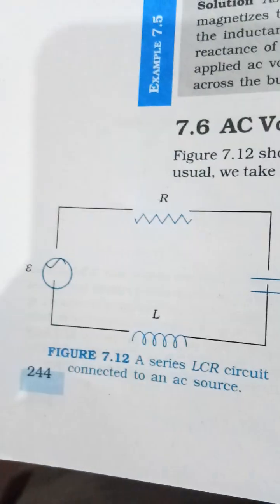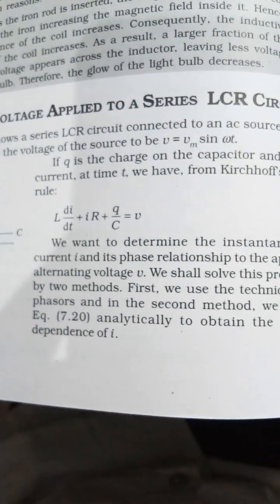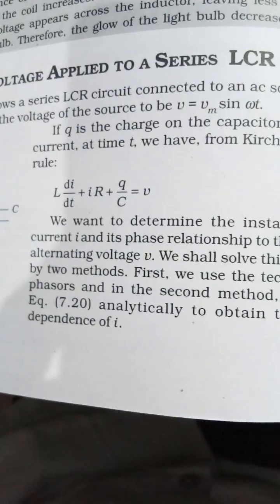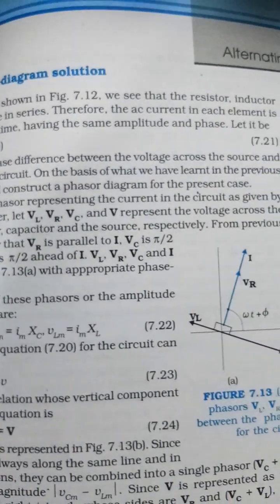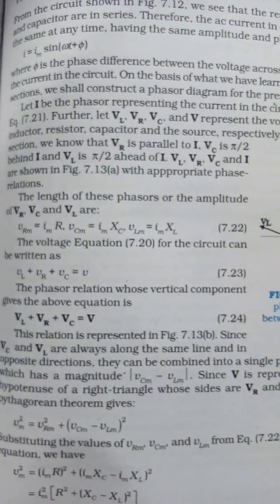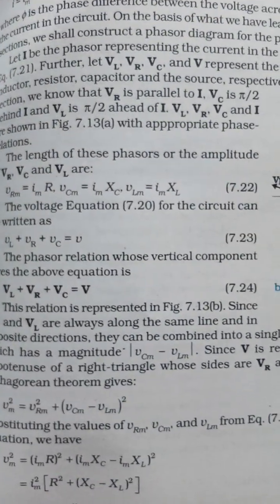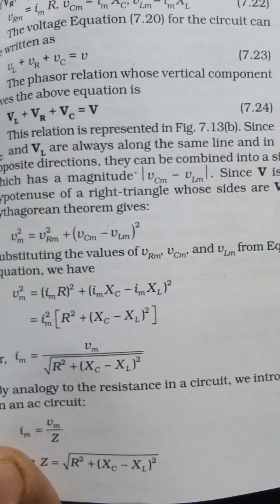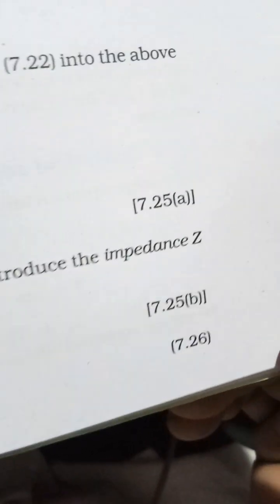AC Voltage Applied to a Series LCR Circuit Alternating Current